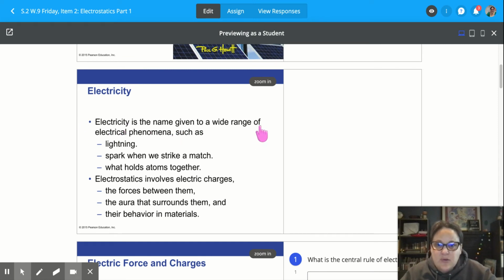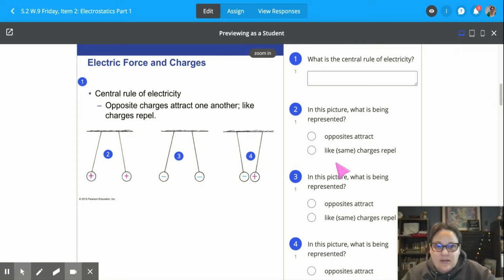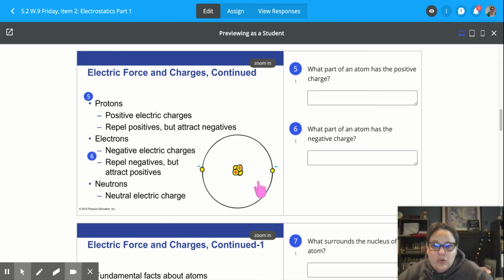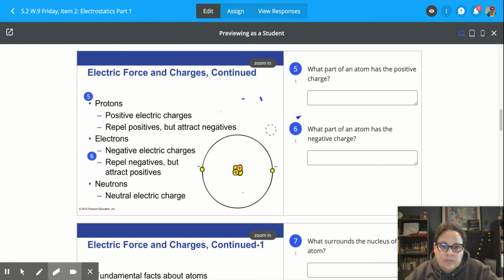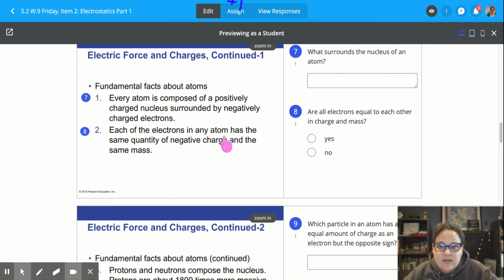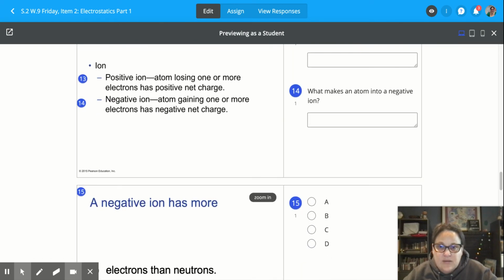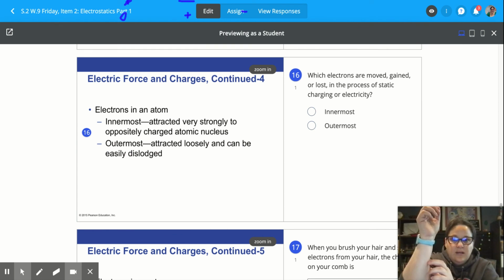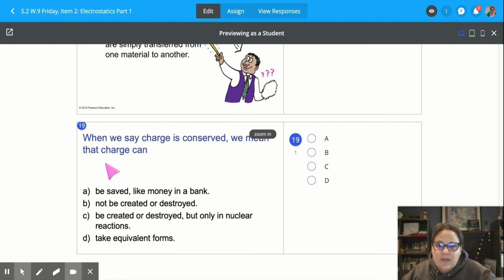S.2 W.9 Friday, Item 2: Electrostatics Part 1 - Formative